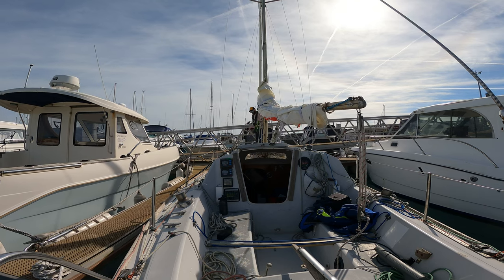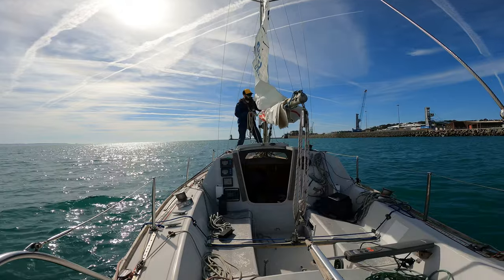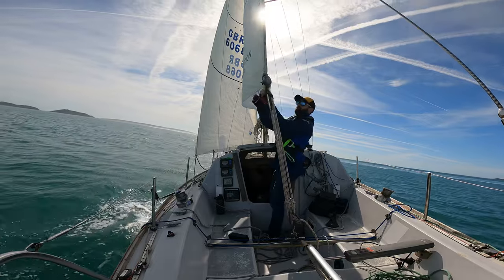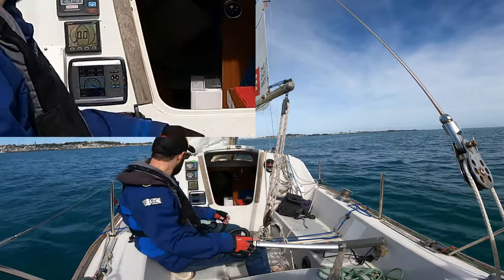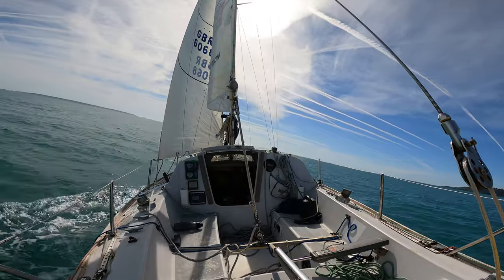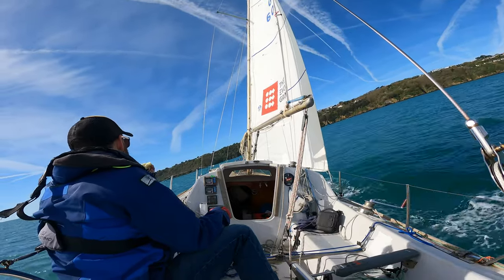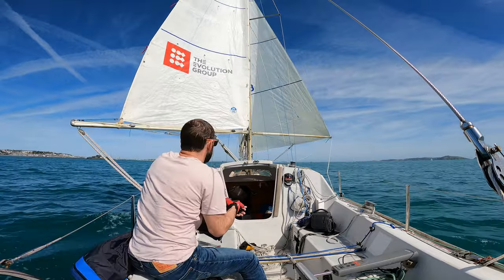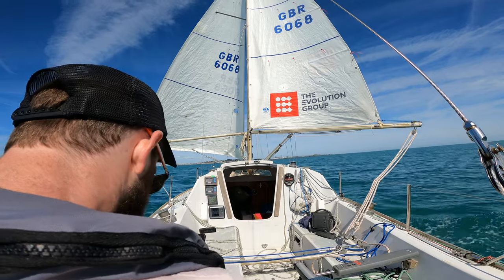Ep 27 - First Solo Sail!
Well this is it, I cast off solo for the first time! Given how much we struggle with rigging and basic sailing maneuvers when we're racing, how will I cope on my own? This outing is an essential test of whether I can get by with the absolute basics on my own before I hopefully set off on a much larger solo cruise in the next few weeks!